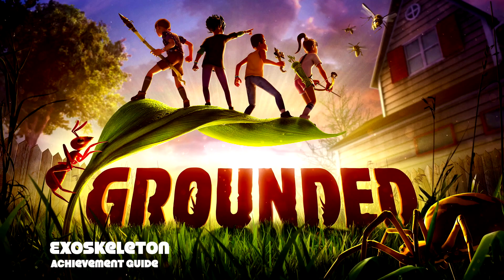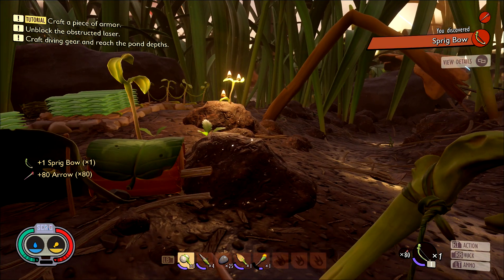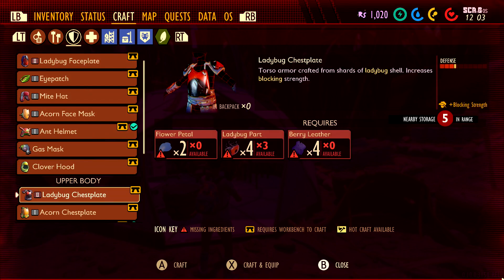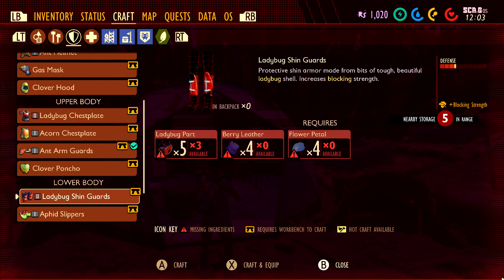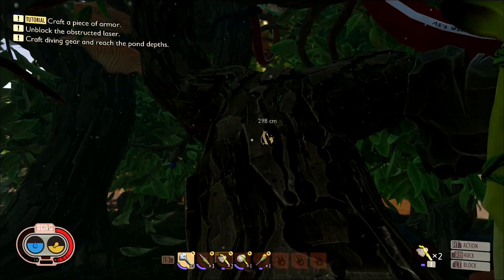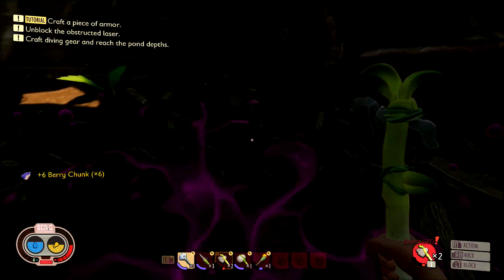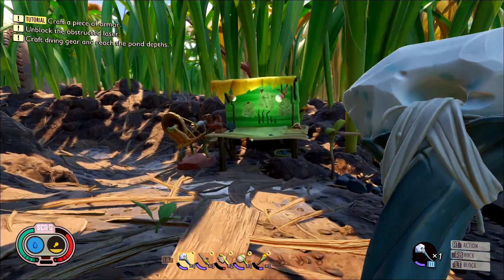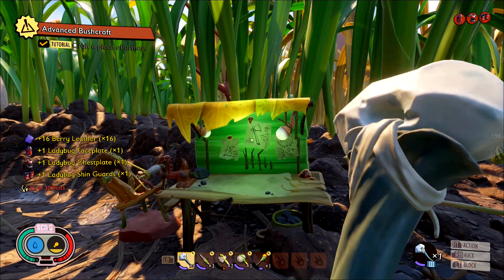Grounded - Exoskeleton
Exoskeleton - Equip a matching set of Tier 2 armor.